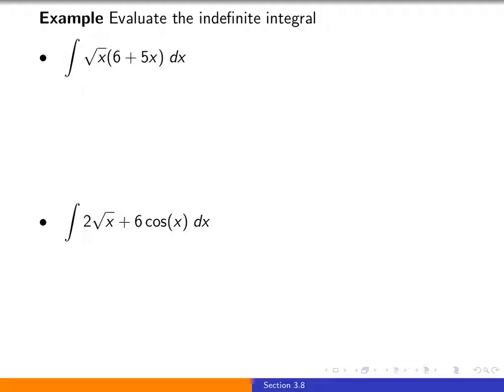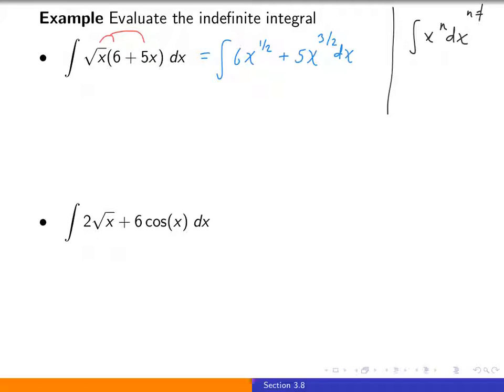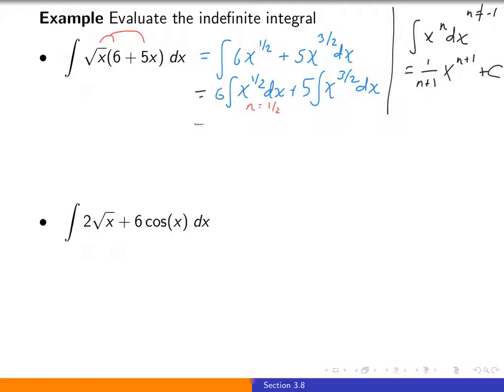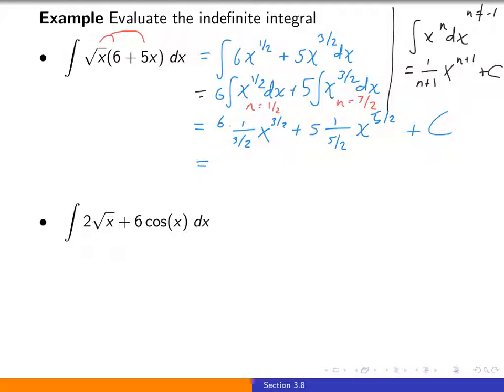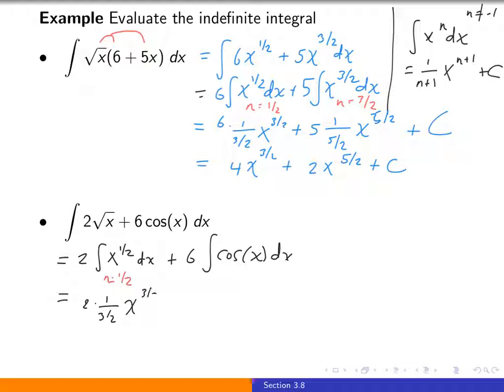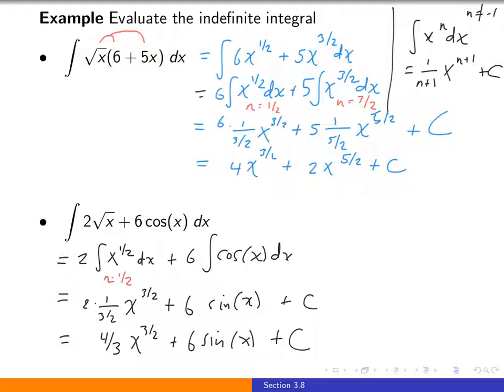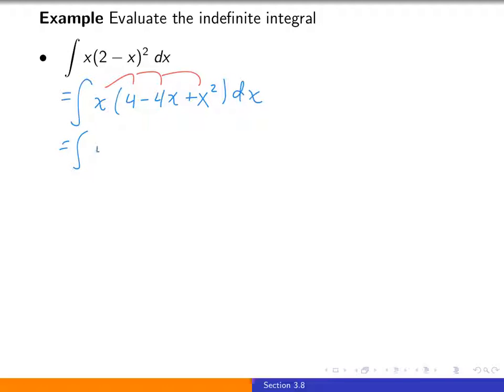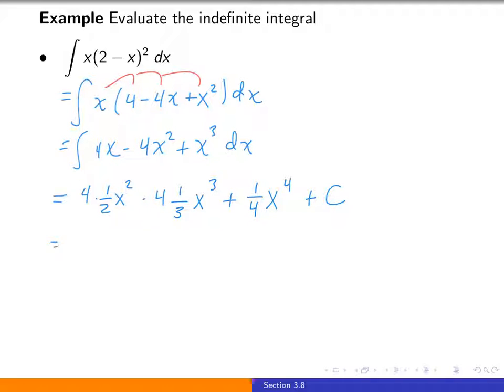Section3 8 Part2